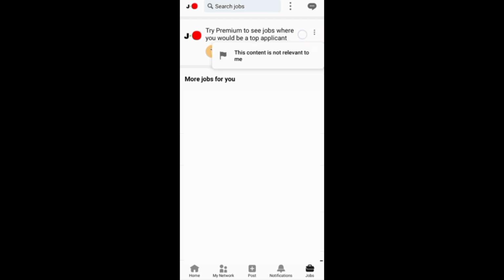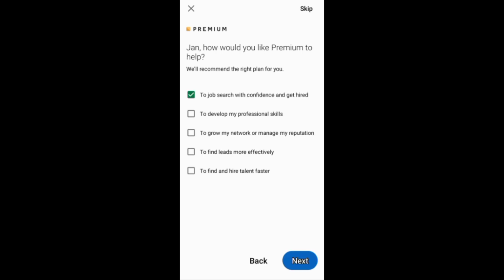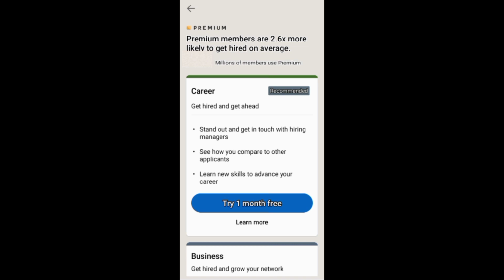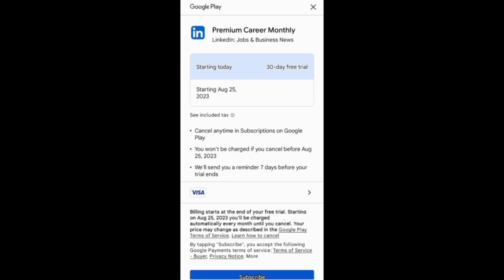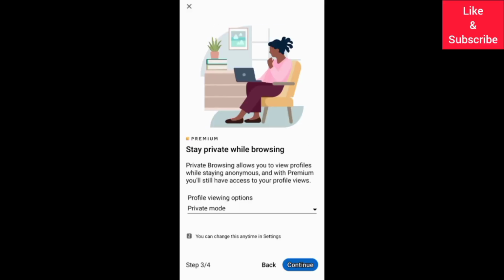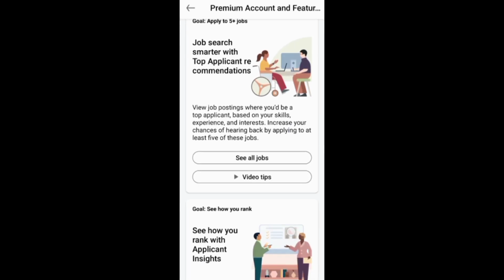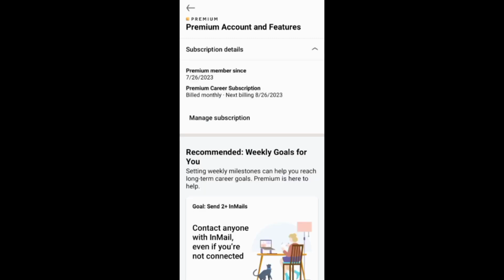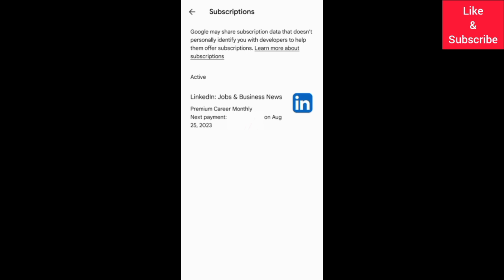How to Get LinkedIn Premium (UPDATED)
Learn how to make a LinkedIn account premium. Learn also how to create a LinkedIn premium account. In addition, learn how to get LinkedIn premium. Moreover, learn how to make a career or business LinkedIn account.

0:00 - Introduction
0:10 - Making LinkedIn Account Premium
1:14 - Using LinkedIn Premium Account
1:33 - Making LinkedIn Account Free Again
1:53 - Conclusion